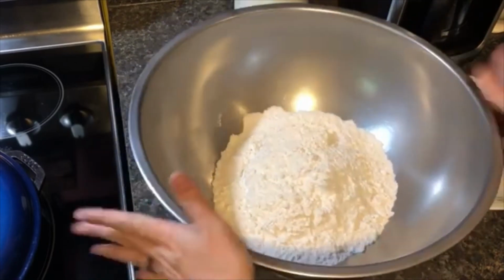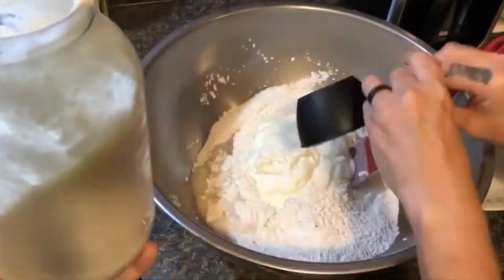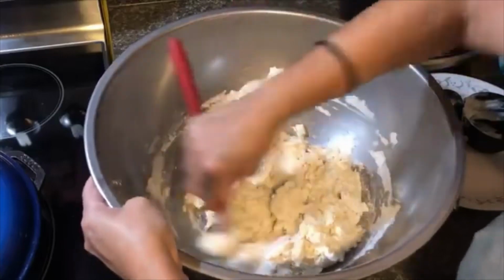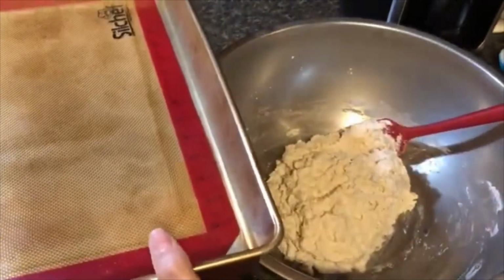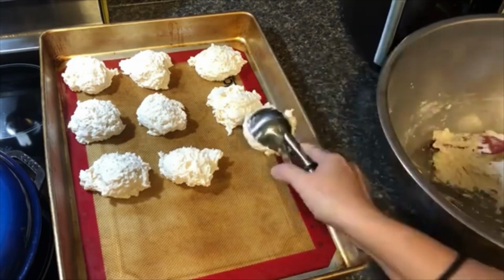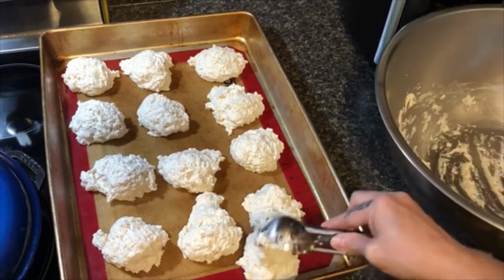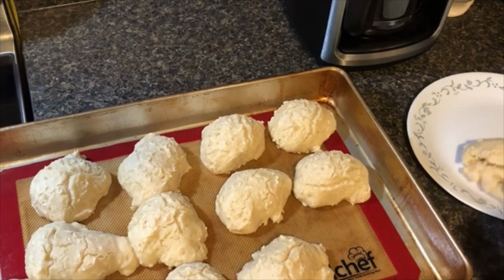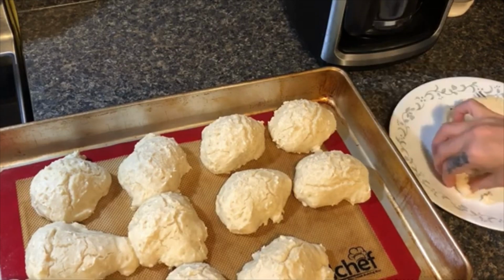How To Make Yogurt Drop Biscuits. Quick & Easy, No Butter, No Oil !!!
In this video I’m sharing how I make my quick & easy yogurt biscuits. They have no other fat than what’s in the yogurt from the milk! No oil or butter. Enjoy!
**Help us grow our channel it'd be greatly appreciated.**
Happy baking!  Thank you for your support!  Have a wonderful & blessed day!

It will help us at no additional cost to you

KITCHEN:
InstantPot duo:
Egg steamer rack
Lodge cast iron skillet 12”
Pyrex glass measuring 8 cup with lid
Anchor hocking glass measuring 4 cup
Pyrex glass (2 pack) measuring 1 cup
Vollrath stainless steel 13 qt mixing bowl
Breville stainless steel immersion blender
Stainless steel 20 qt stock pot
OXO salad spinner
OXO silicone baking cups
Silicone spatulas cooking baking: CURRENTLY UNAVAILABLE
Dough whisk
Silicone Dutch oven baking mat
Johnny Apple peeler
Mueller dicer
Stainless steel strainer
Safeguard nitrile gloves
Amazon basic fan

CANNING:
All American (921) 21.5 qt pressure canner
Presto 23 qt pressure canner
Nesco smart canner
Presto canning kit:
Prepworks canning scoop:
Prepworks canning funnel: https://
Ball complete book home preserving:
Ball secure grip jar lifter:
Ball wide mouth plastic lids
Ball regular mouth plastic lids

DEHYDRATE:
Excalibur dehydrator
The ultimate dehydrator book

FERMENTING:
Fermented vegetables book
Masontops complete fermentation kit:
Masontops pickle pebble glass infinity wide mouth weights
Crazy Korean Cooking Premium Fermentation & Storage Container
Masontops sprouting lids

LONG TERM FOOD STORAGE NEEDS:
Food saver
Lid sealer
Fresh assured 1 gal Mylar bags w/ absorbers
Pack Fresh USA 5 gal Mylar bags w/ absorbers
Pack Fresh USA 1 qt Mylar bags w/ absorbers
Gamma2 Vittles Vaults 60lbs

FOOD:
Better Body organic chia seeds
Organic matcha
Sweet candy salt water taffy
Great River organic bread/rye flour blend
Great River organic whole grain flour
Organic cocoa

GARDEN:
Seed/photo organizer
Garden bed(we just purchased these  2024 gardening season):
20 gal grow bags

SOAP:
Soap molds
Soap mold kit
Organic shea butter

I only list the products that I own & love to use regularly.